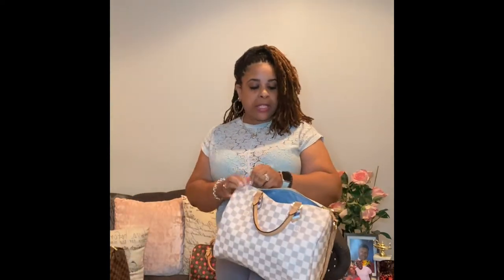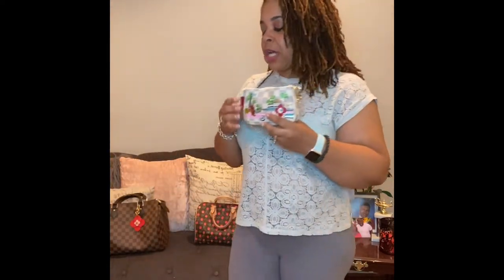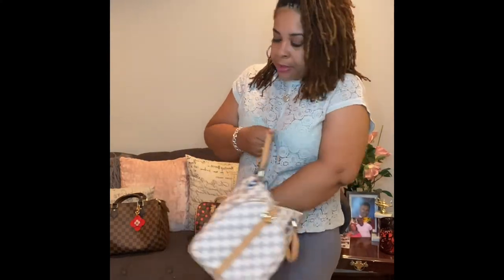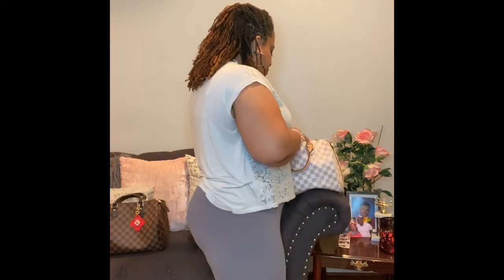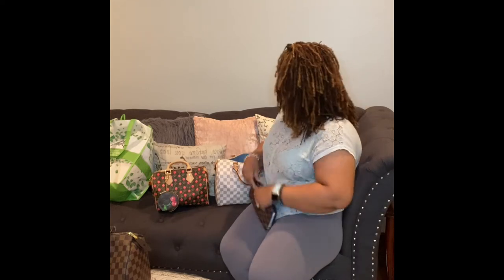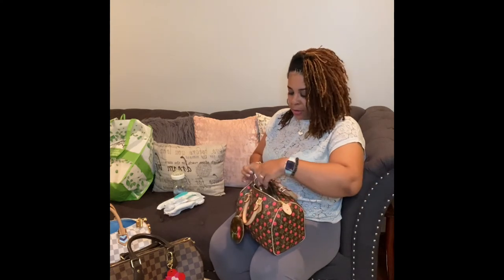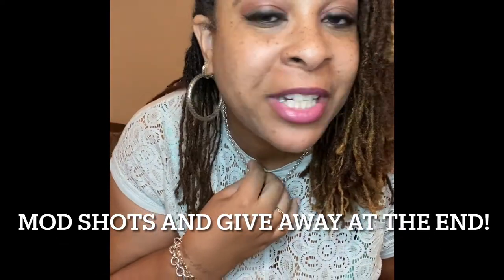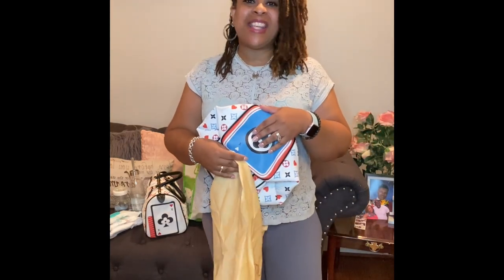Louis Vuitton Speedy 30 Vs. Speedy 25. What’s in my bag! Give away!